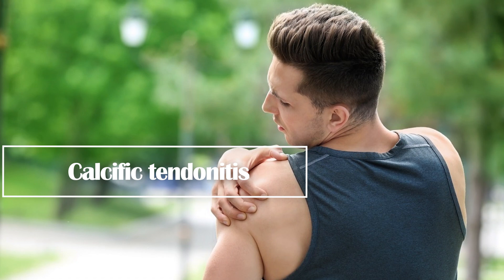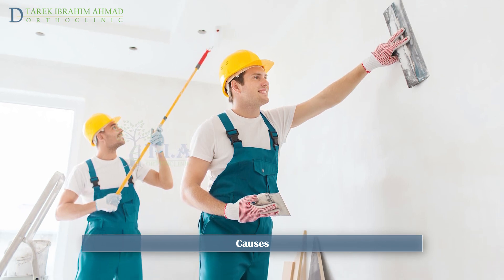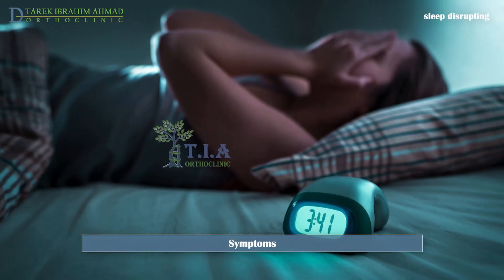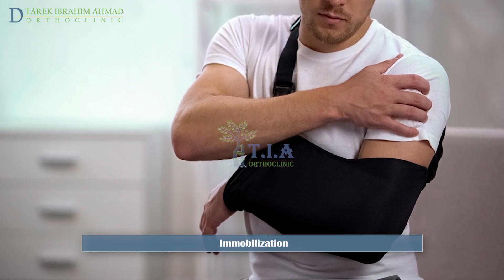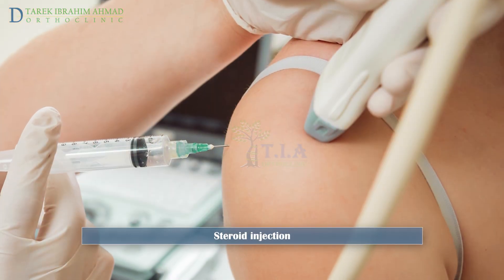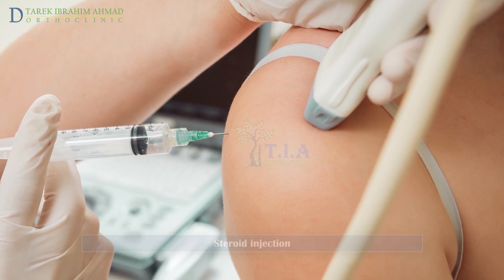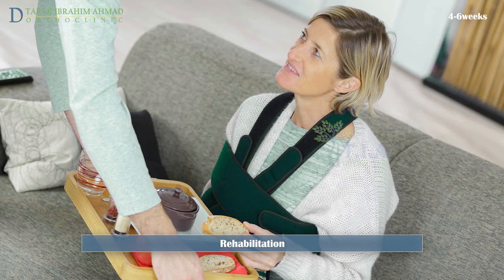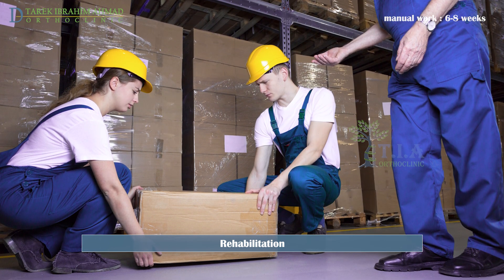What is calcific tendinitis (subtitled)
Calcific tendonitis can happen anywhere in your body.
The most common area it to develop is the rotator cuff, especially supraspinatus tendon.
Rotator cuff is the group of muscles and tendons that provide strength and stability to the upper arm and shoulder.
Calcific tendonitis occurs when calcium deposits build up in the tendon.
Causes.
The cause of the calcium build-up in the rotator cuff is not known.
Although it’s more common in people who play sports or routinely raise their arms up and down for work, calcific tendonitis can affect anyone.
This condition is typically seen in adults between 40 and 60 years old.
Women are also more likely to be affected than men.
There’s a link between calcium deposits in tendons and diabetes.
And also with thyroid disorders.
Symptoms.
About one-third of people with calcific tendonitis don’t experience any noticeable symptoms.
The most common symptoms are pain related to activity.
It may come on suddenly or build up gradually and can limit your range of movement.
Tenderness to palpation at the involved tendon.
The pain might also make it hard for you to sleep.
Diagnosis.
A doctor will ask about a person’s symptoms and medical history.
The doctor will perform a physical examination of the affected area to see whether the range of motion has changed and how severe the pain is.
A doctor will usually request An X-ray, which will reveal large buildups of calcium deposits or other abnormalities in the joint.
The standard AP x-ray will show calcium deposition within the tendon, usually 1.5 to 2cm away from the supraspinatus tendon insertion on the greater tuberosity.
An ultrasound can help your doctor locate smaller deposits that the X-ray missed.
Calcifications will likely be apparent on computed tomography (CT), but is not recommended routinely.
MRI can be used as well, though is not generally used for the evaluation of isolated calcific tendinitis.
Treatment.
Most cases of calcific tendonitis can be treated without surgery.
Your doctor will first want you to ease your pain with rest in a sling.
He may prescribe nonsteroidal anti-inflammatory drugs (N-saids), which can help to reduce pain and inflammation.
You may need a cortisone injection that reduces inflammation in the short term.
Extra-corporeal shock-wave therapy (ESWT) can be considered.
Your doctor will use a small device to deliver mechanical shocks to your shoulder, near the site of calcification.
These shocks can break up the deposits.
The body can then reabsorb the smaller pieces.
This therapy may be performed once a week for three weeks.
Therapeutic ultrasound.
Your doctor will use a device to direct a high frequency sound wave at the calcific deposit.
This is usually painless.
Percutaneous needling.
Your doctor will use a needle to make small holes in your skin.
This will allow them to manually remove the deposit.
This may be done in conjunction with ultrasound to help guide the needle into the correct position.
Once the symptoms have started to decrease, you will work with the therapist to strengthen your muscles and increase your range of motion.
Surgical treatment.
Surgical management should be considered after 6 months if symptoms progress or fail to improve with conservative management, or earlier if activities of daily living are significantly impacted.
Your surgeon will remove the calcium deposit and rinse the area arthroscopically.
Rehabilitation after surgery.
You will be advised to protect the shoulder by wearing a sling for 4 -6 weeks.
The pendulum stretch may be performed for five to ten minutes several times a day during the first few weeks of recovery.
You should also expect to attend physical therapy sessions for six to eight weeks.
You should be able to drive when you are no longer taking analgesic medications, and feel that you can control the wheel.
This is around 1-2 weeks.
In desk based jobs; you are able to return to work at around 1 month post-operatively,
but jobs requiring significant manual work require 6-8 weeks off work.
A return to sports activities that do not put any strain on the shoulder can be envisaged during the 2nd month.
You will have to wait until 4 months post-op before a full return to sports.